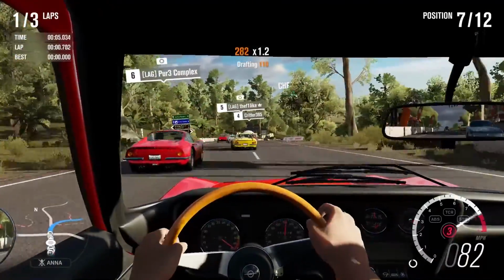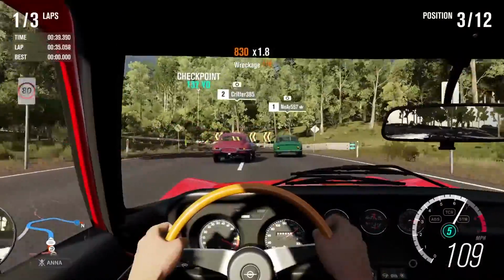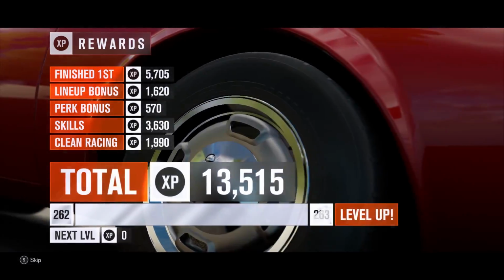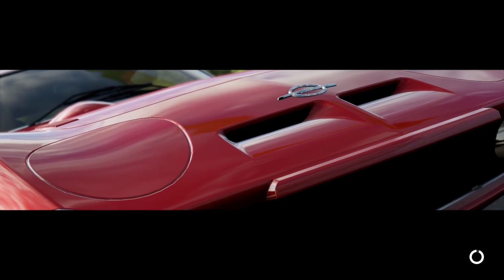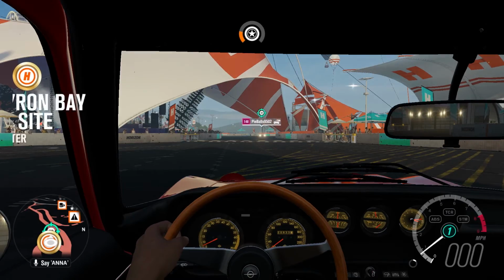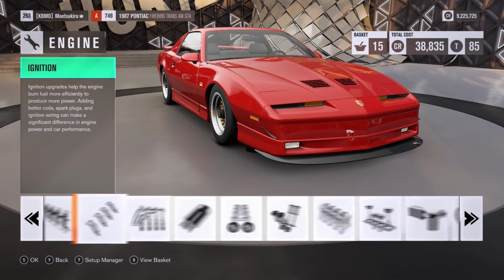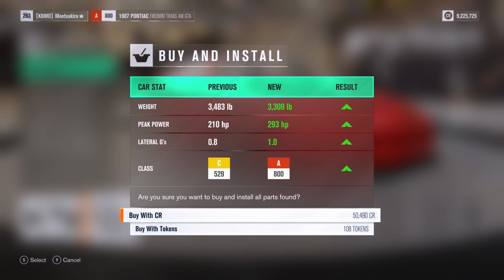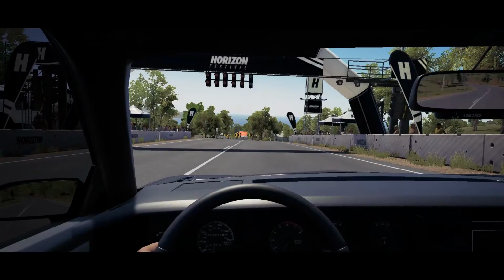🔥 Forza Horizon 3 on PC - Ep. 110 (More Opel GT Action)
And also recreating a classic TV character.

Welcome to the first Forza series on BoxBoxBoxGaming!  In this series Justin will be playing Forza Horizon 3 on PC using a Thrustmaster TMX racing wheel.  The commentary for these videos is recorded live.  Want to see more content?